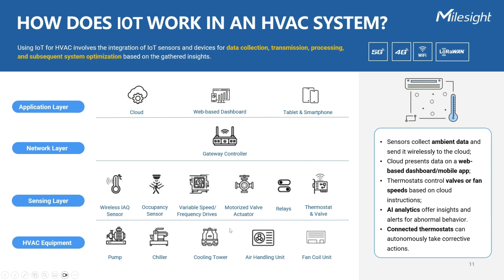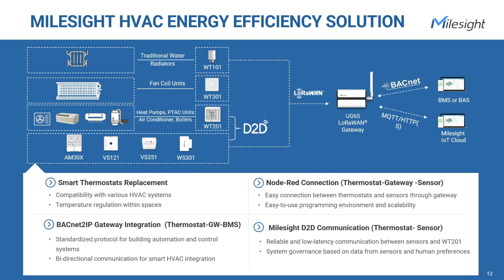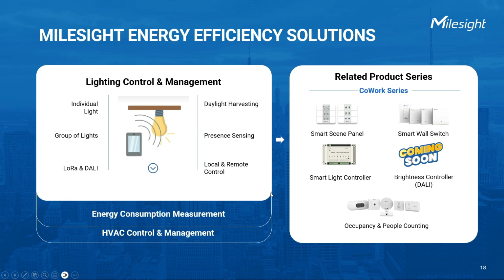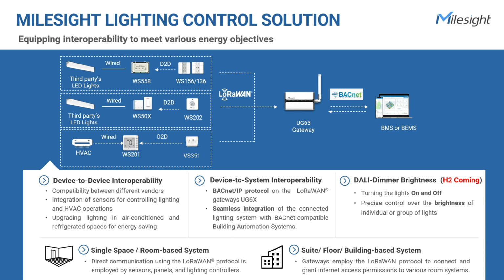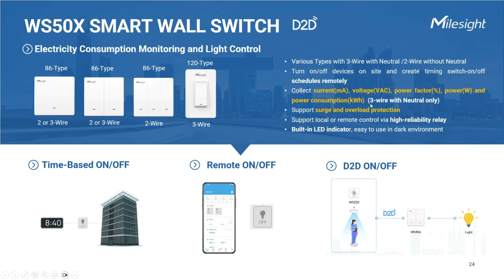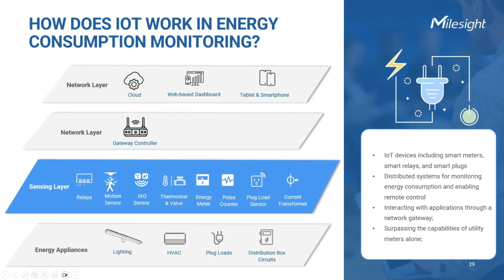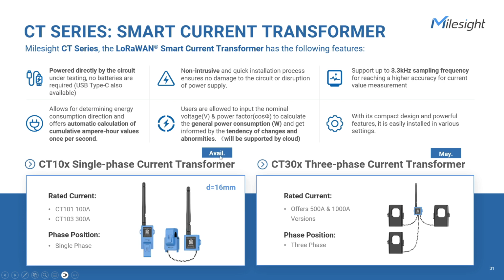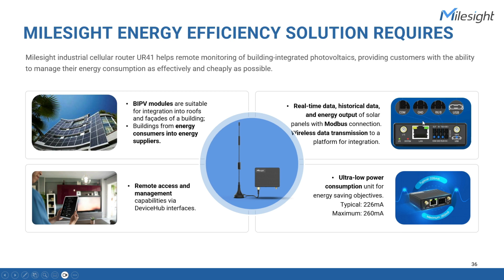Webinar | Intellectualized Transformation for Energy Efficiency Buildings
Join the webinar as we tackle the urgent need for intellectualized transformation through innovative IoT solutions. From HVAC and lighting controls to energy monitoring and photovoltaic integration, we're paving the way for a sustainable tomorrow.

This entails focusing on four key approaches:
🌡HVAC Controls & Management
💡Lighting Controls & Management
⚡Fine-grained Energy Consumption Monitoring
🏢Building Integrated Photovoltaic Connection

Energy efficiency holds the key to a green future. It’s one of the lowest-hanging fruits when it comes to minimizing financial burdens and waste of energy. The solutions we need are already available. Now we just need to start implementing them at scale. Let’s energize tomorrow through energy efficiency and deliver the best of both worlds.